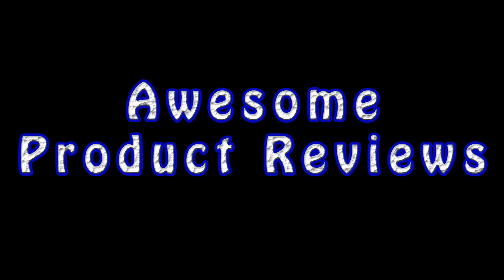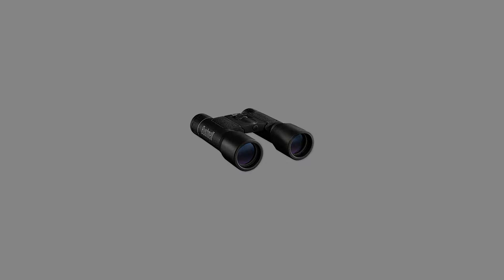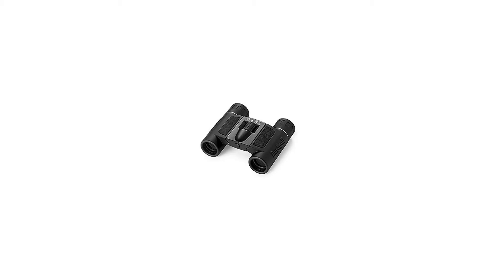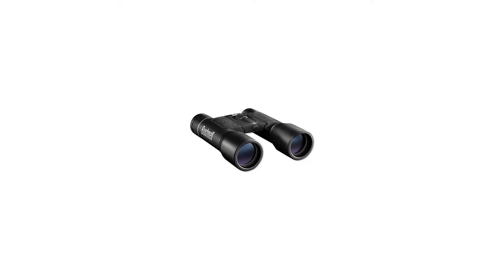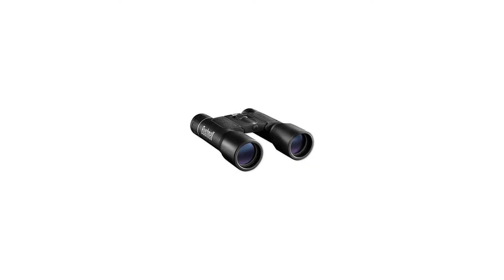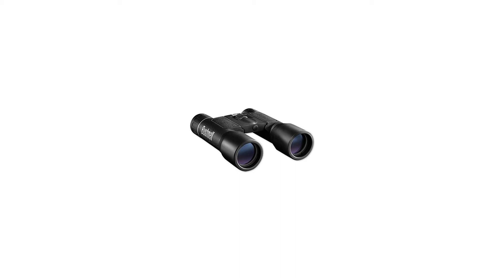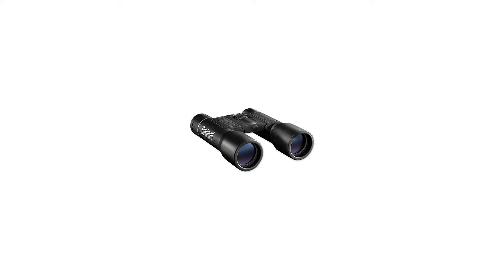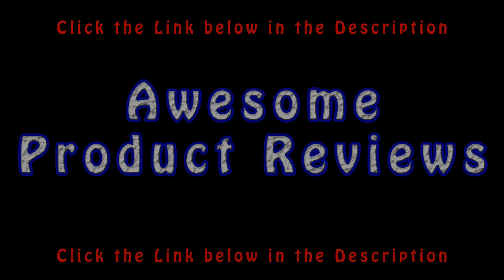Bushnell Powerview 8x21 Compact Folding Roof Prism Binocular - Black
Bushnell PowerView binoculars offer the best of both worlds, combining contemporary styling and design with traditional Bushnell quality and durability. This particular PowerView binocular offers an 8x magnification and a 21mm objective diameter. The fully coated optics, guarantee superior light transmission and brightness helping you see just about any target, whether you're searching for birds or just trying to get a better view in a stadium.

The ergonomic centre focusing system is a joy to use, adjusting quickly to keep your subject in sharp view. Additional features include a nonslip rubber armour housing that absorbs shock while providing a firm grip, a neck strap and a carrying case for easy transport. 8x magnification 378ft field of view Center focus Fully coated optics Rugged rubber armored cover